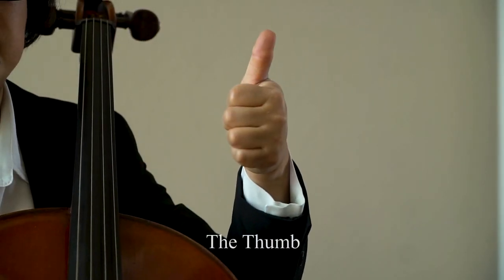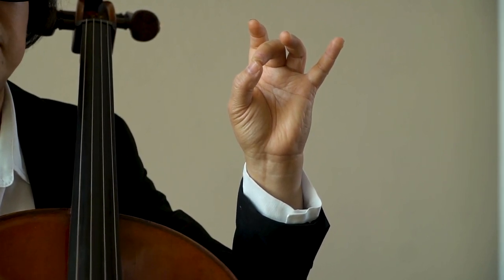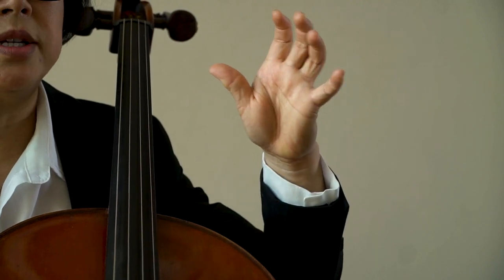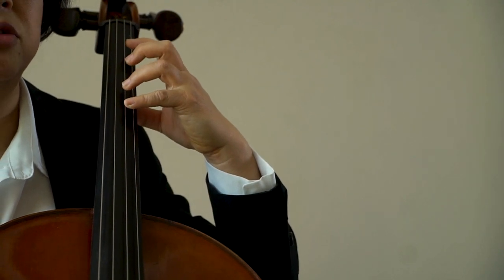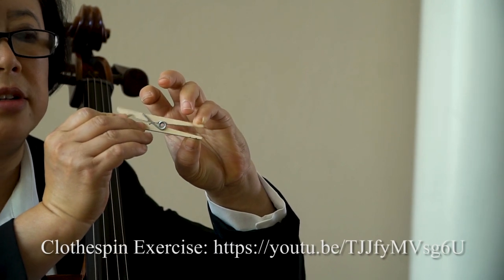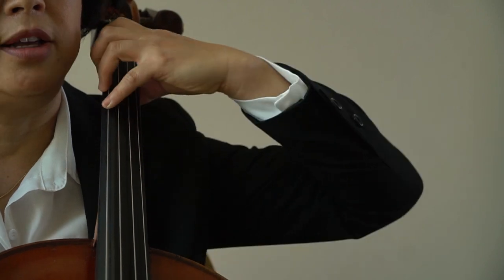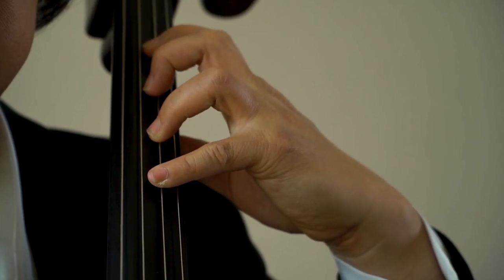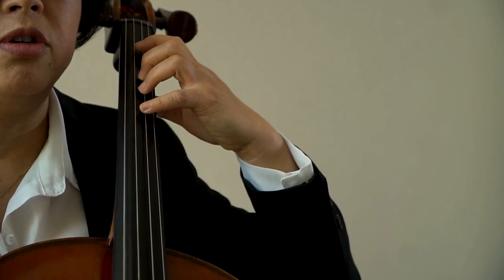Cello - Basic Left Hand Techniques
Moonlight Tran discusses basic left hand techniques when playing the cello.

The YAO Virtual Initiative is an online program offering a variety of services to Southern Nevada youth during the COVID-19 mandatory quarantine. The program offers students a variety of masterclasses, educational videos, seminars, watch parties, and talks throughout the month of May. Masterclasses and Talks will be available through Zoom, watch parties will hosted on the YAO Facebook Page, and all educational videos will be posted on this page, YouTube, and Facebook channel. All live-online events will be recorded and uploaded to this page, Facebook, and YouTube.